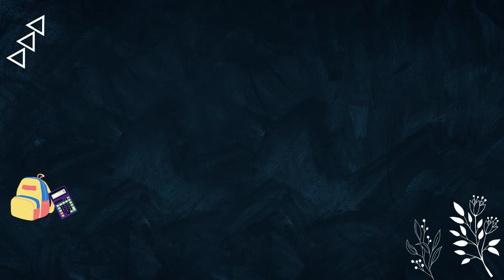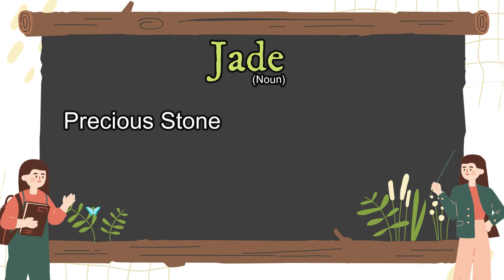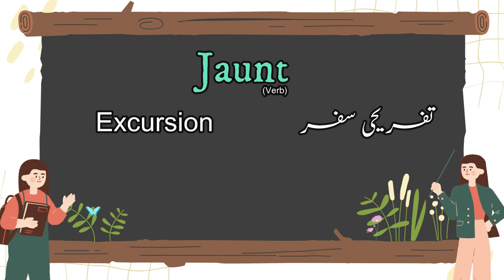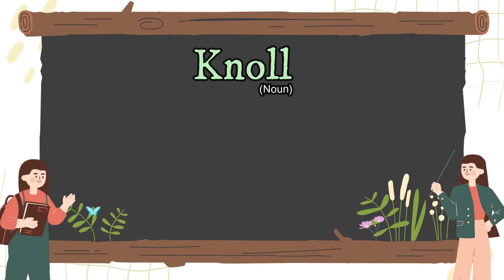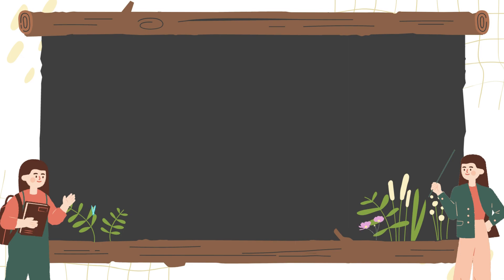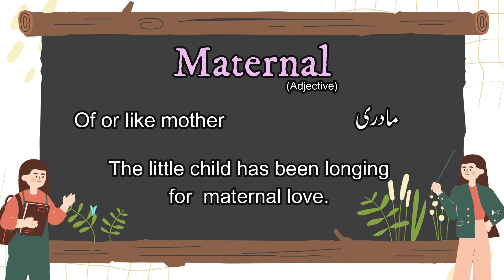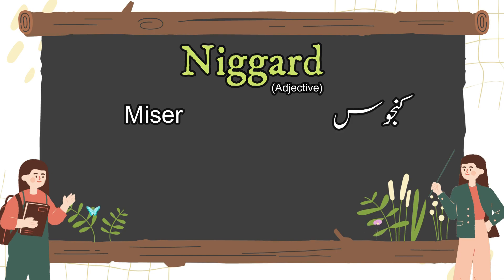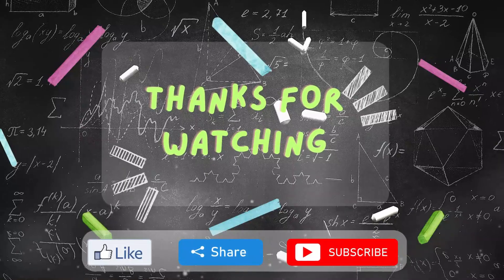Learn English | How to improve Grammar | 5 New Words Daily | English Vocabulary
Join our CSS-2024 Course to "Start your Preparation to pass CSS and become a Government Officer"'

"Should not miss this Great Opportunity with a 50% FREE SCHOLARSHIP on the course fee."

FEE STRUCTURE:

On-Campus SIX-MONTH COURSE:
a) Normal Fee: Rs. 115,000
b) Discounted Fee: Rs. 58,000 (50% Free Scholarship)

Online SIX-MONTH COURSE:
a) Normal Fee: Rs. 75,000
b) Discounted Fee: Rs. 38,000 (50% Free Scholarship)

Classes with CSS Officers & Subject Specialists.

CLASSES TIMINGS:
7:00 PM - 10:00 PM

REGISTRATION OPEN.

LIMITED SEATS. REGISTER & RESERVE YOUR SEAT NOW!

1w